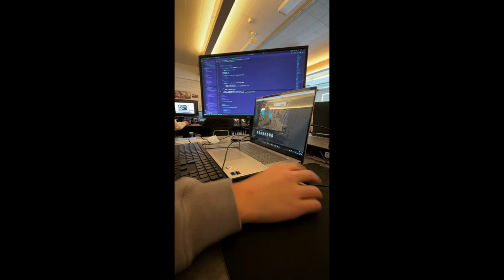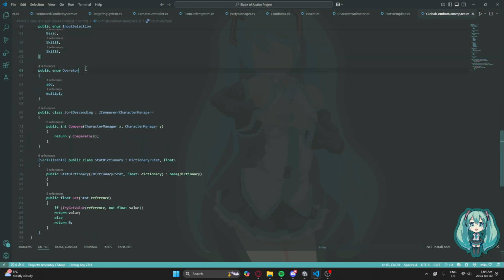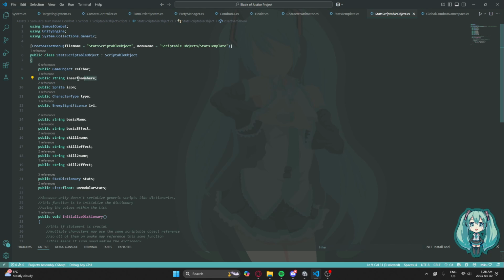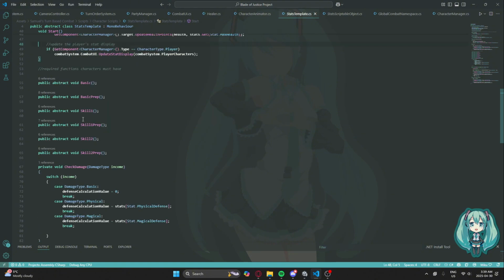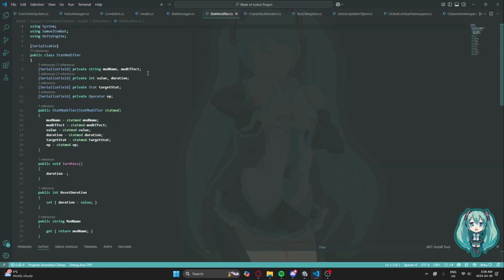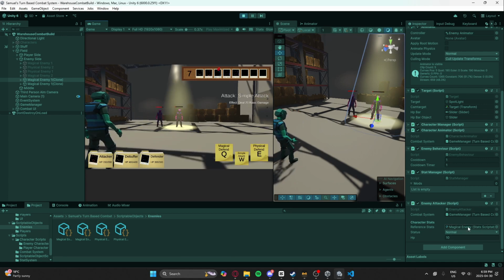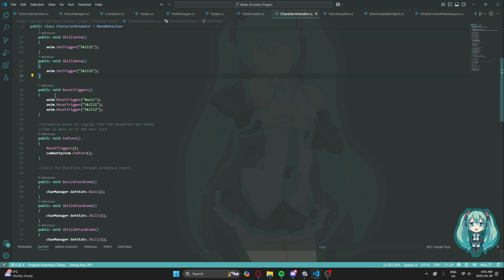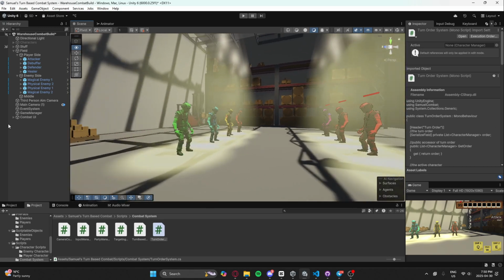Samuel's Turn Based Combat System | Part 1: Characters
This is my Turn-Based Combat System, which I developed and worked on for 6 months. It is for my portfolio, but is also free to use in any other project.

This is Part 1 of 3 in the full series, and this part covers characters and their scripts.

In case of any confusion, my full name is Jon Adam Samuel Daya, but I go by Samuel Daya.